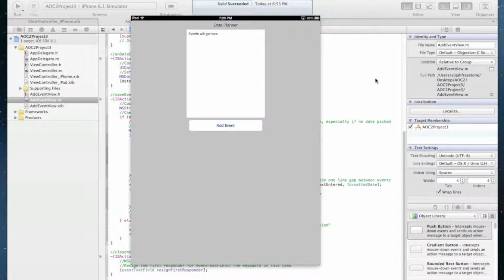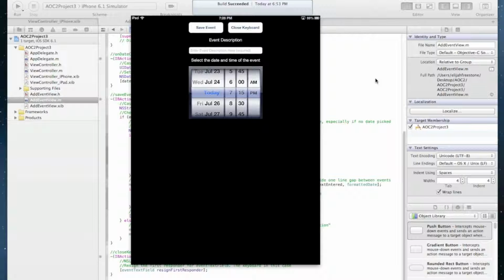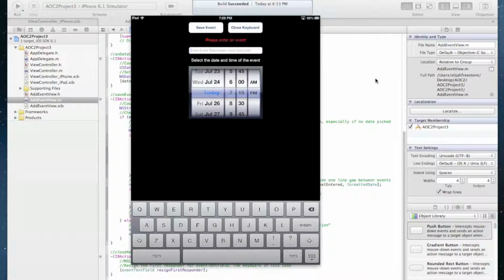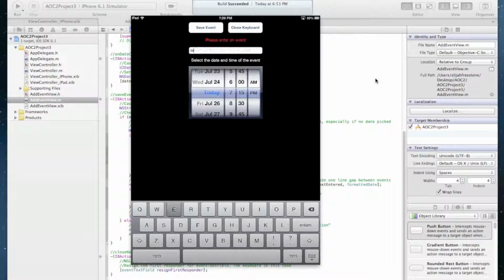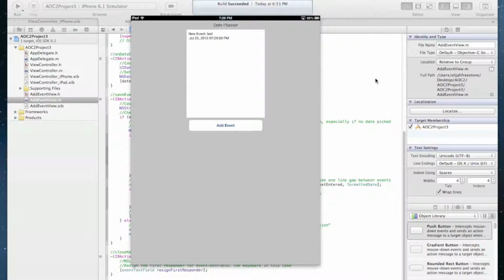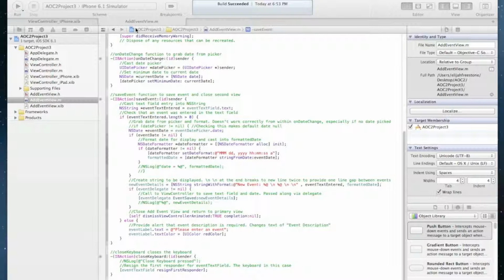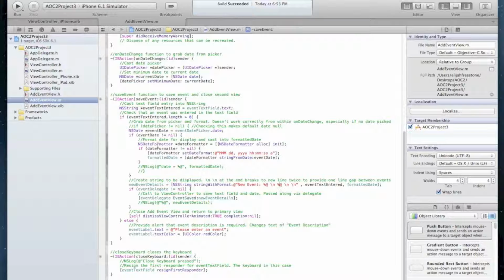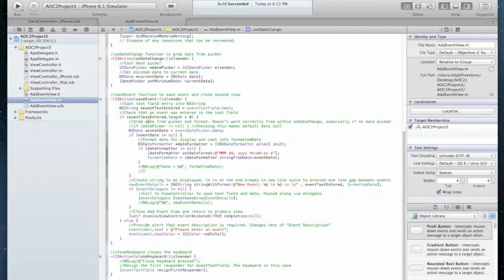Project 3 Review